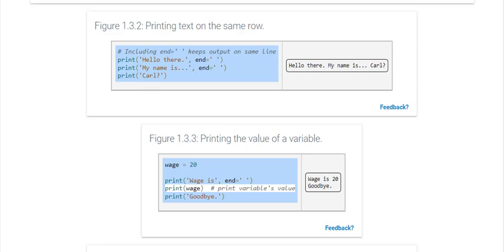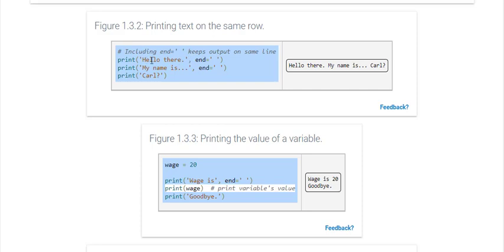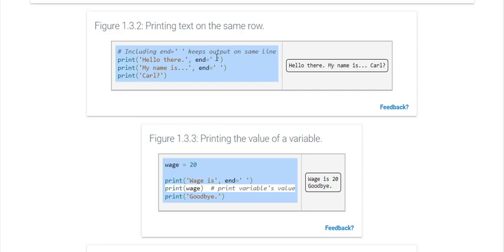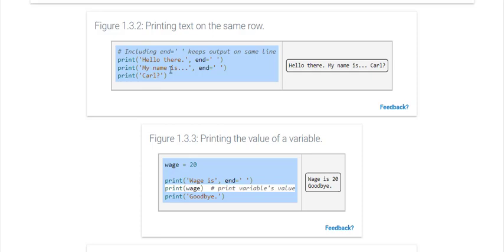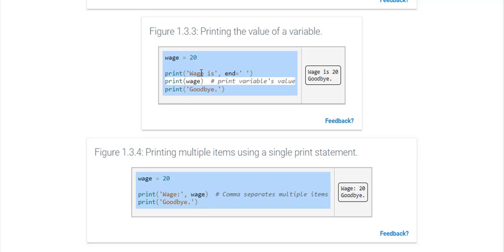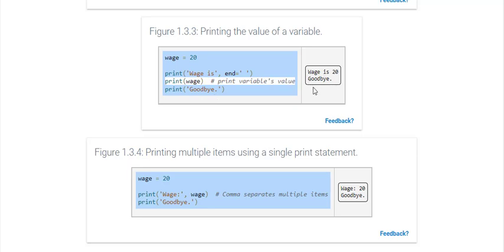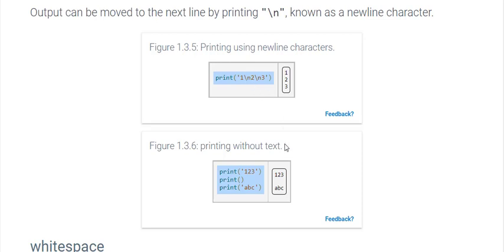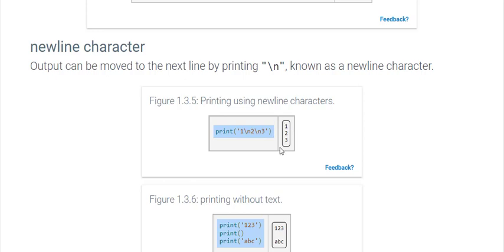PYTHON--Printing and Ending Lines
Print()
\n   Used to print to next line
end=' '   Used to print items to the same line